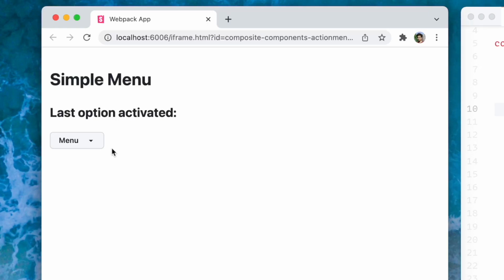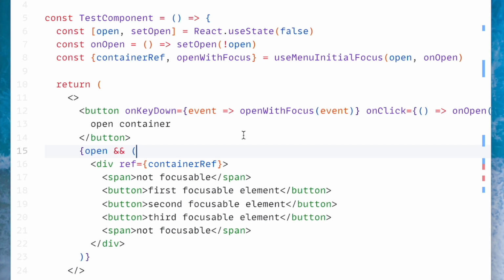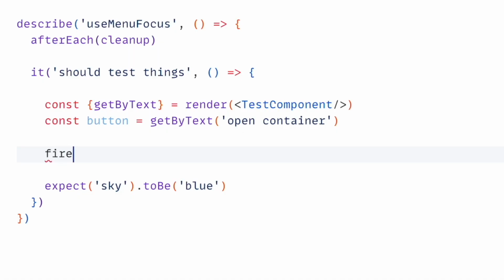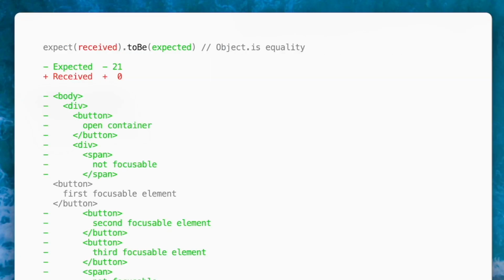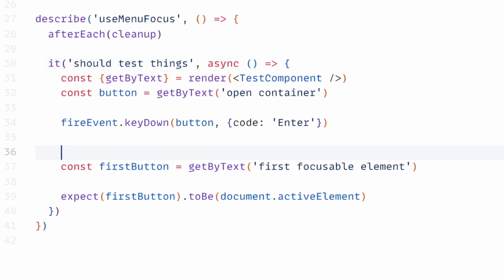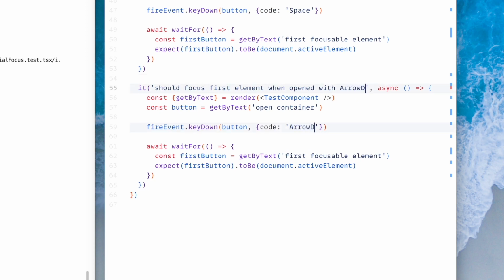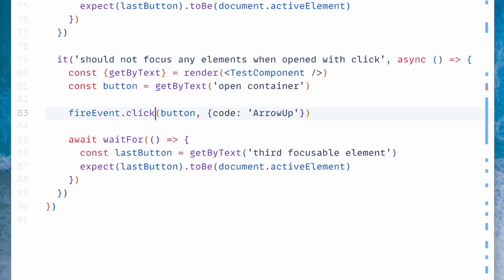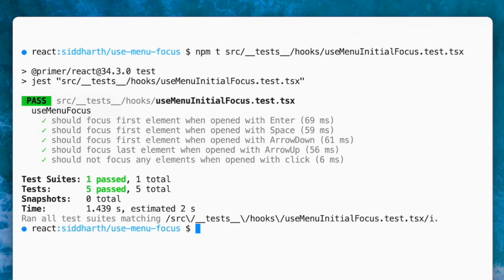Writing tests for keyboard interactions in React components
I've got a menu component with keyboard interaction, let's write some tests with react-testing-library 🐐